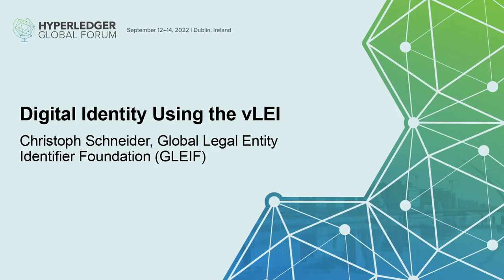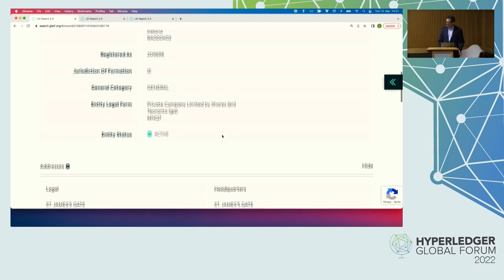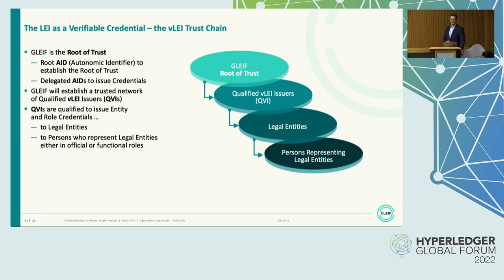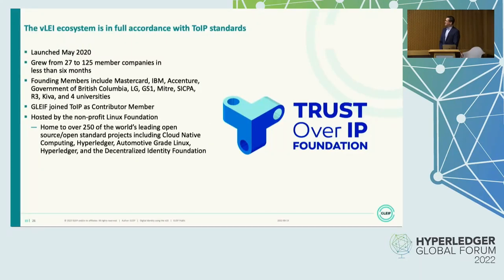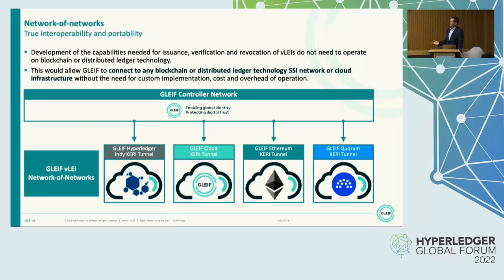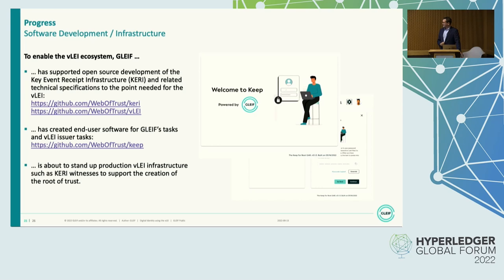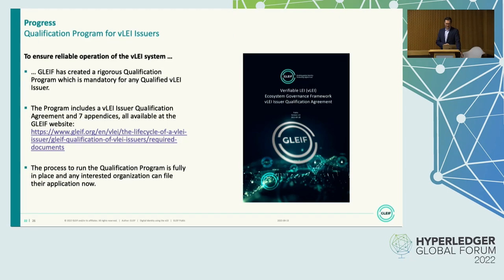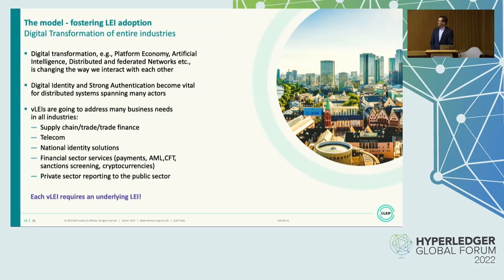Digital Identity Using the vLEI - Christoph Schneider, Global Legal Entity Identifier Foundation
Digital Identity Using the vLEI - Christoph Schneider, Global Legal Entity Identifier Foundation (GLEIF)

With heightened reliance on remotely delivered services and transactions, the need for safer and sounder digital identification and verification is required and will become the norm in the future. This especially is true looking forward to mandates for the adoption of zero trust frameworks in which digital credentials will be issued and then used for identification and operational purposes. GLEIF is committed to making concrete and lasting improvements to the process of identity verification by leveraging the Legal Entity Identifier (LEI) in digital tools. GLEIF has made the LEI verifiable by creating the vLEI (verifiable LEI) with digital credentials that deliver decentralized identification and verification for organizations as well as the persons who represent their organizations either in official or functional roles. GLEIF has made much progress on developing the governance, credentials and infrastructure since introducing the vLEI at the 2020 Hyperledger Global Forum and will share an updated at this progress in this session.